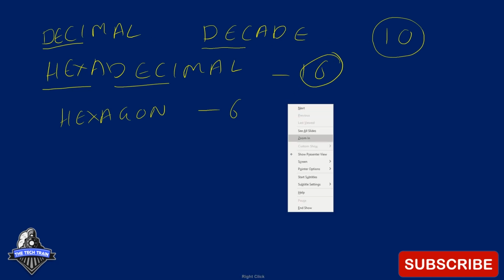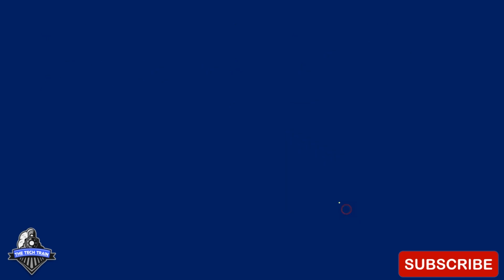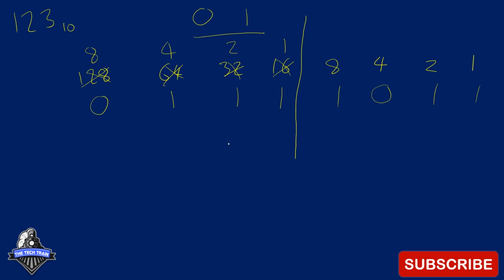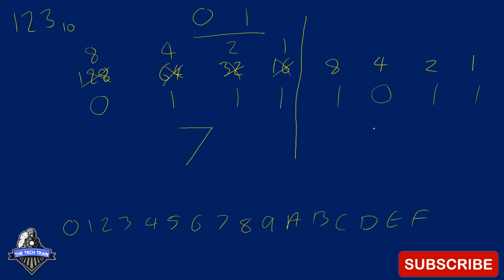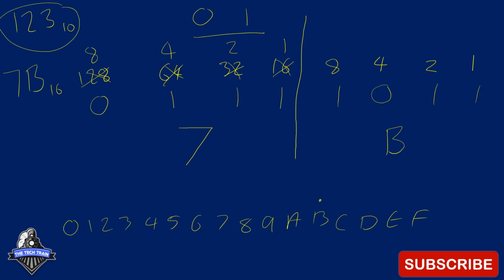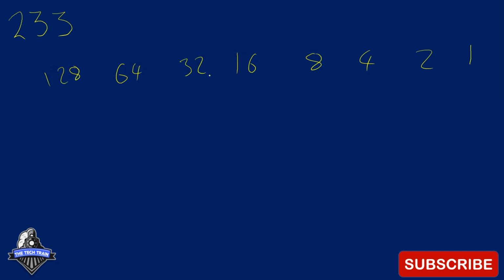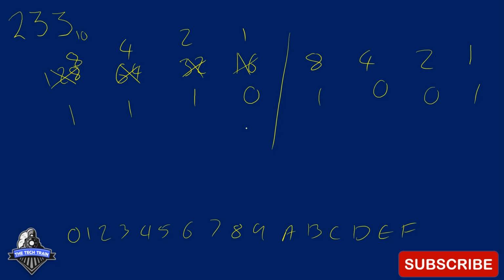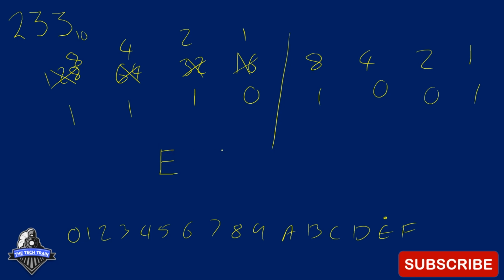Converting From Decimal to Hexadecimal The Easy Way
Part of the GCSE Computer Science course, many people struggle with converting from Decimal to Hexadecimal. In this video I'll show you a simple, easy way that involves very little maths and can even be done in your head with a little practice.